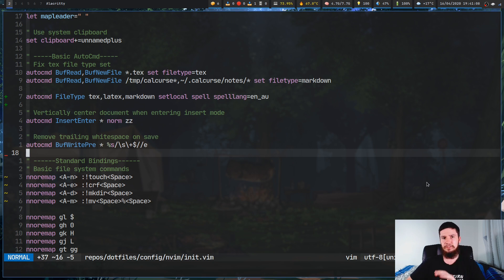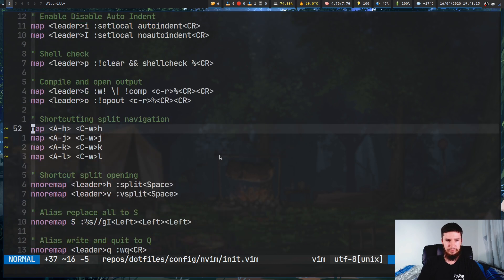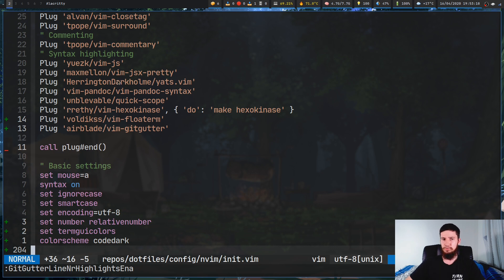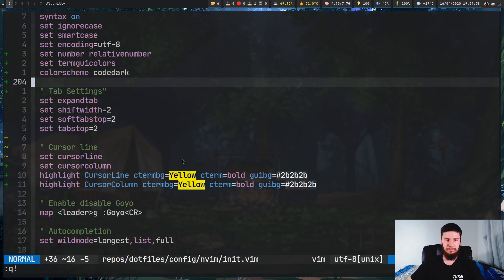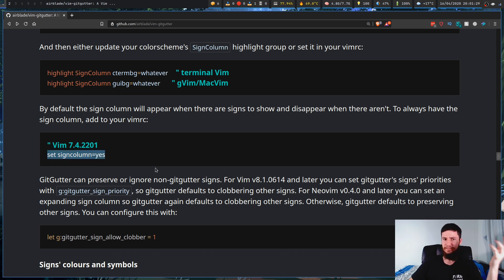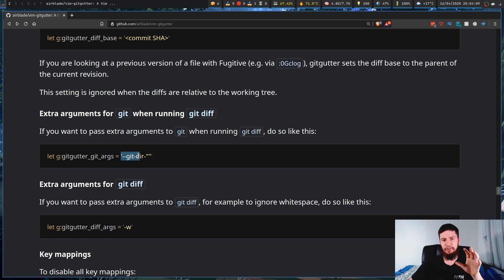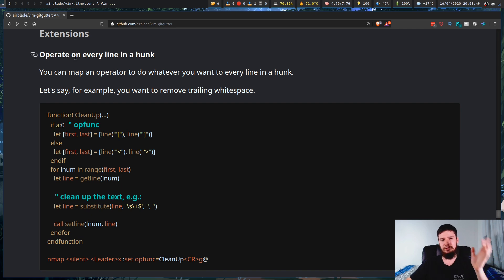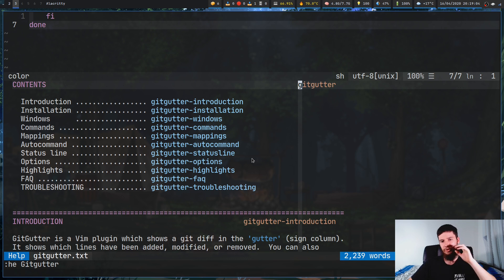Bring The Power Of Git Into Vim With Git Gutter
Amazon Links

Today we're checking out a vim plugin I only fairly recently heard about called vim gutter which integrates some useful features like git diffs into vim, I've been running it for a week or so and I think it's really useful so far.

Resources
Vim Gitgutter GitHub:

► ETH Wallet Address: 0x80451867c86bdf08c3888d407c1e3fcb6add61ed

Credits
🎨 Channel Art:
All my art has was created by Supercozman